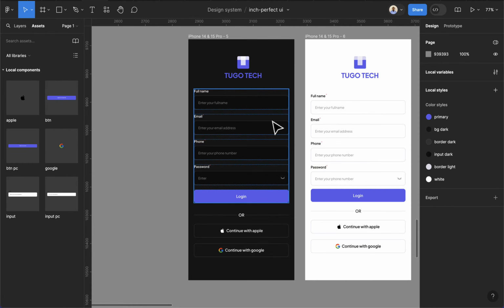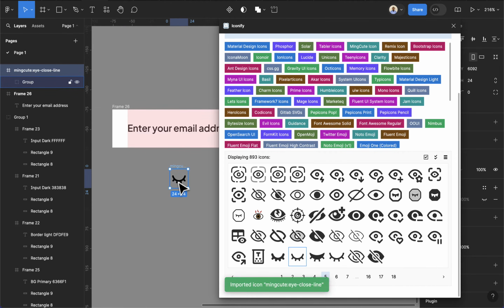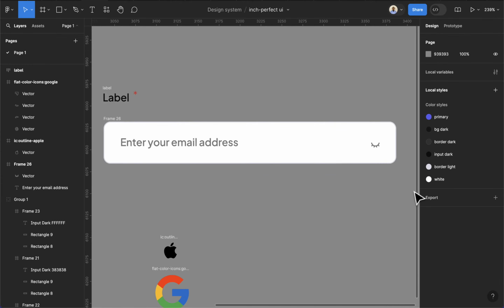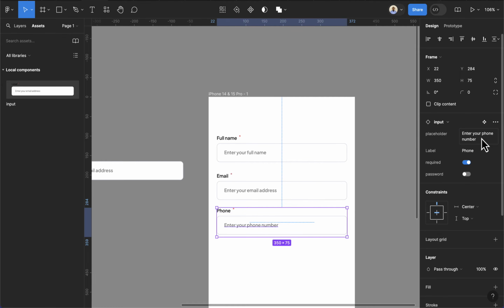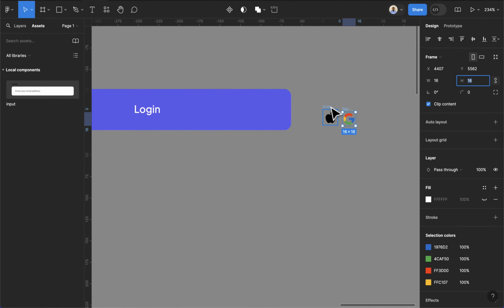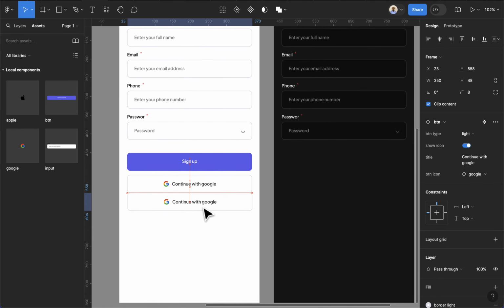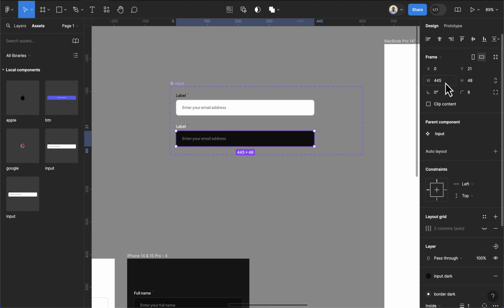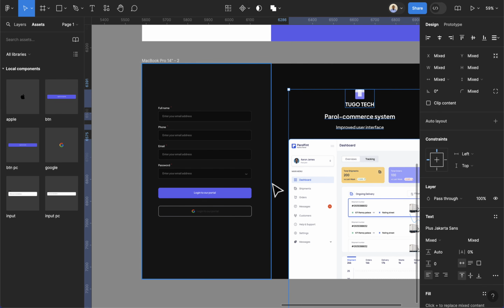How to design a modern login and register form for mobile and desktop in figma (light + dark mode)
Certainly! Adding hashtags for YouTube would make the content more discoverable within the platform. Here's the revised version of your text with hashtags included:

We've crafted a login form in Figma, leveraging Thumblyitics as a foundational reference. While the current form appears somewhat basic, our aim is to elevate its design by incorporating robust UI and UX principles.

This Figma tutorial demonstrates how you can enhance the aesthetics of your application's UI, offering insights into design refinement and spatial organization. Through this login form design, we strive to address common challenges encountered when crafting login pages in Figma from the ground up.

We trust that this Figma tutorial on UI design for login forms will not only inspire but also equip you with valuable design thinking strategies and spatial considerations. Your feedback on this tutorial is greatly appreciated, and if it resonates positively, we're eager to explore additional UI-focused tutorials in the future.